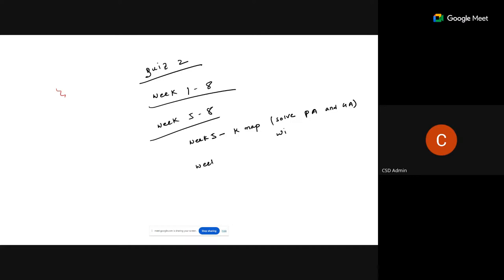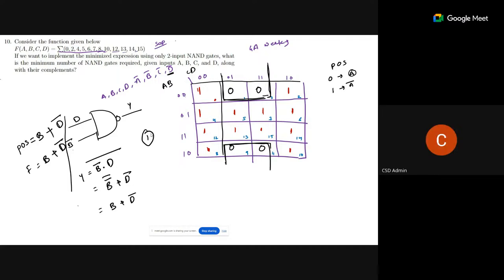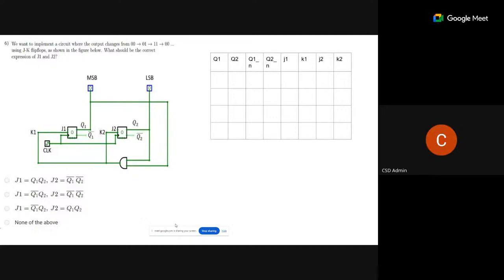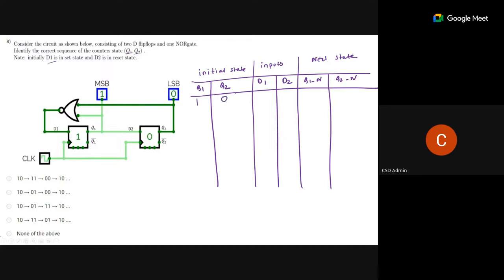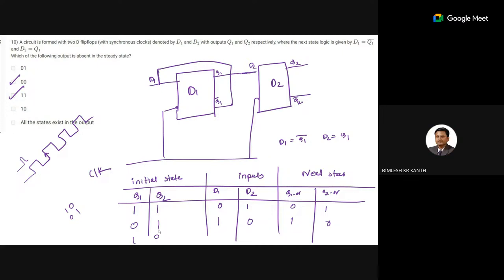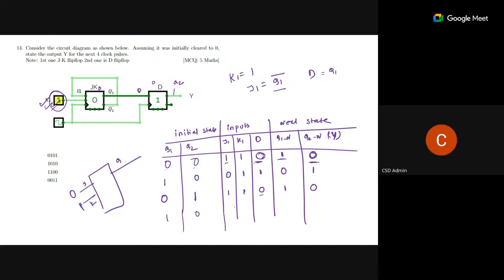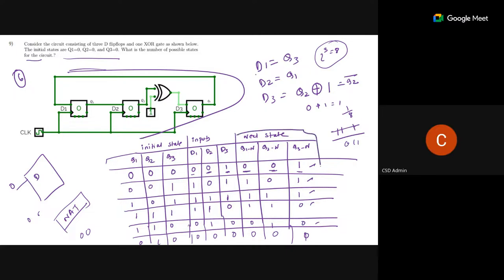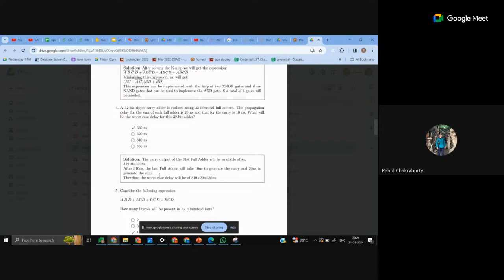Quiz 2 revision session